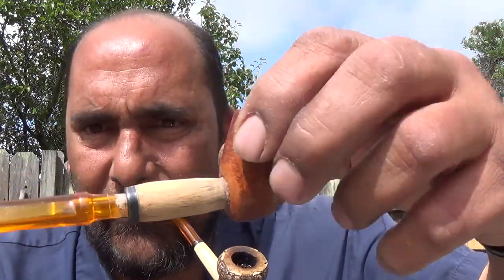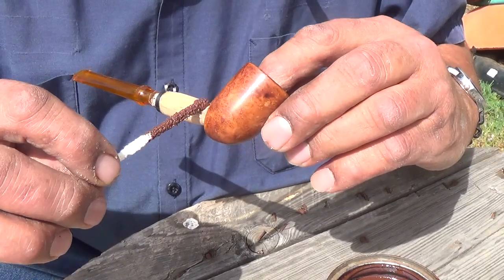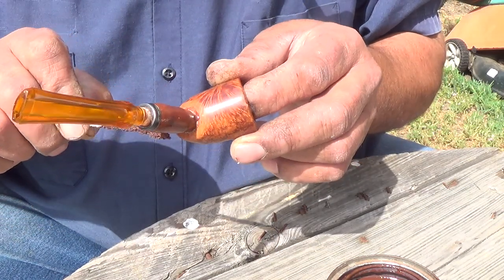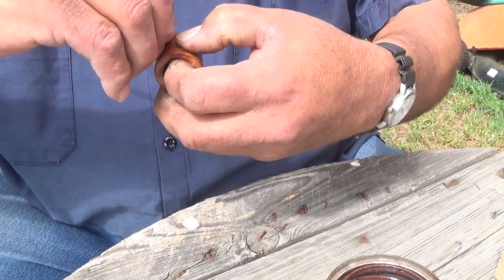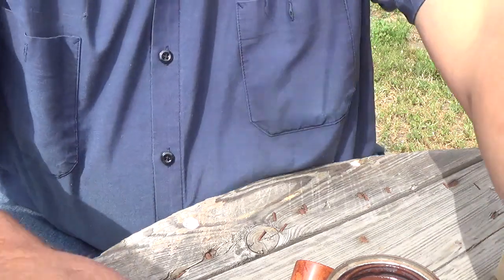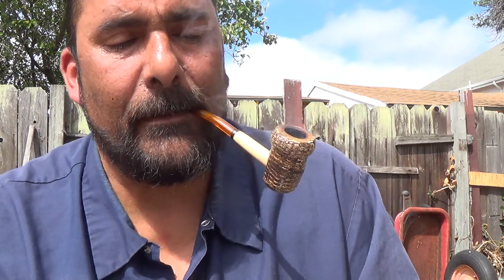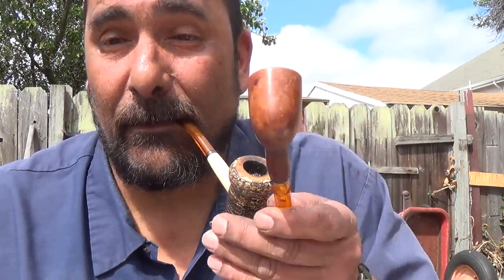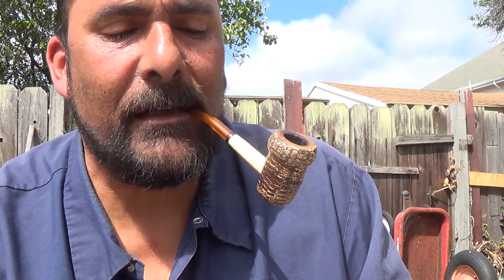staining DR COBBOW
as big turtle suggested thank you  and also the name of my pipe was suggested by derek or stuffy thanks guys